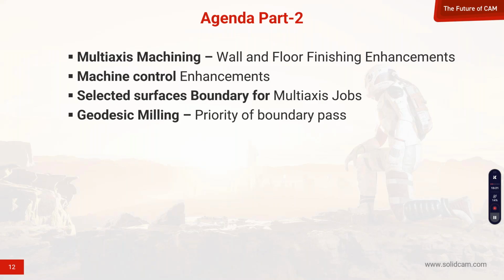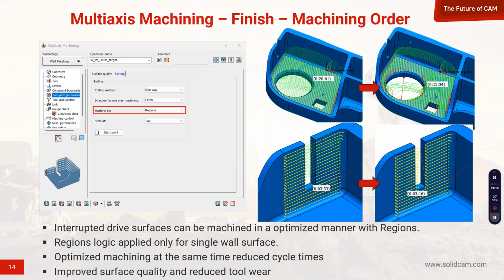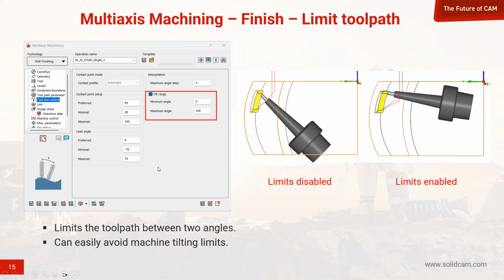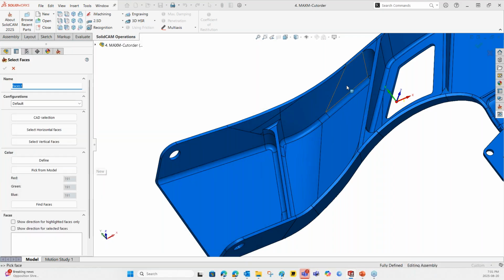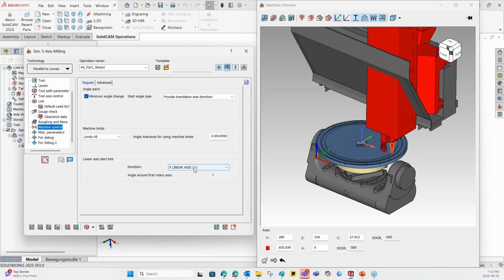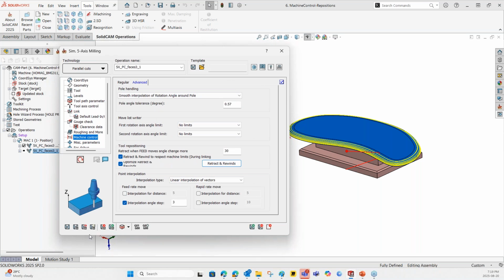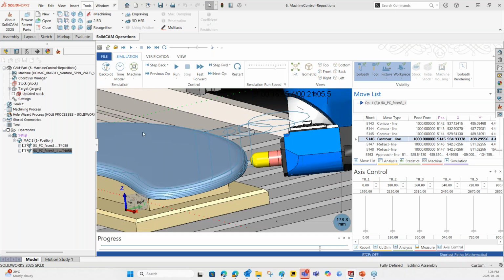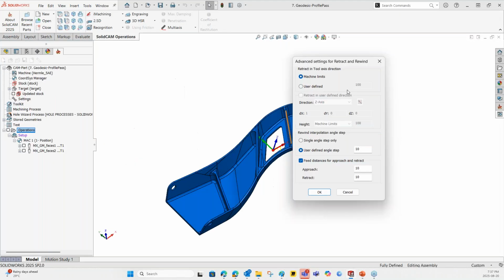SolidCAM 2025 What’s new in Multiaxis Milling - Part 2